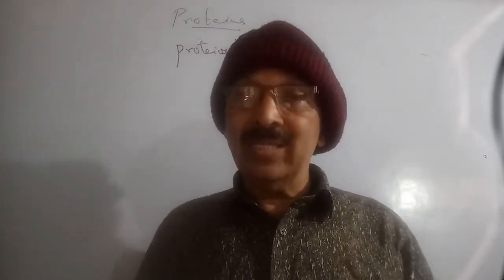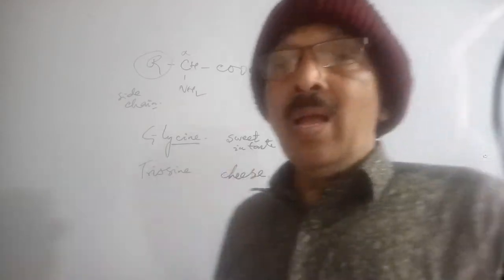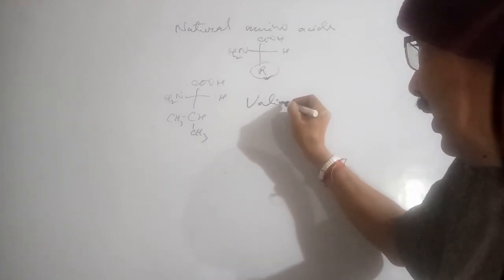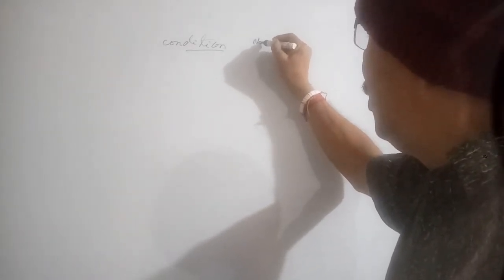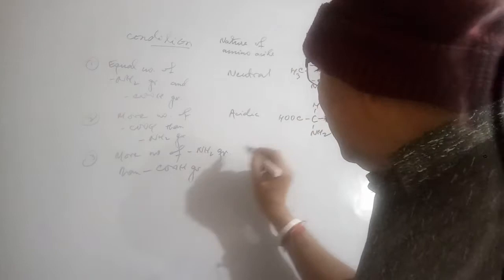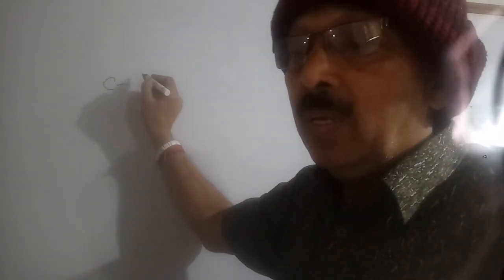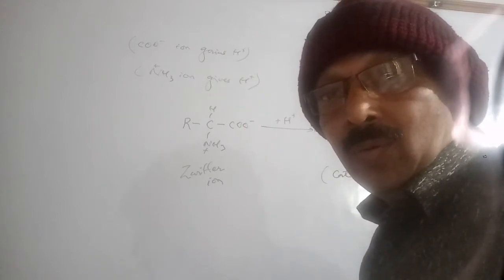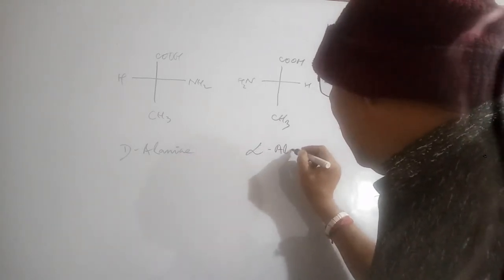November 19, 2020